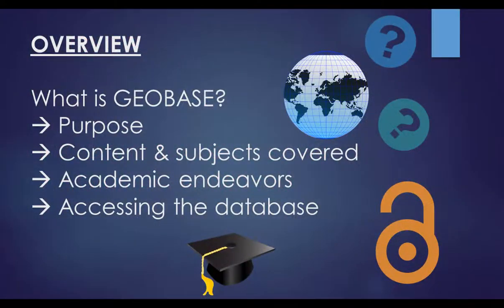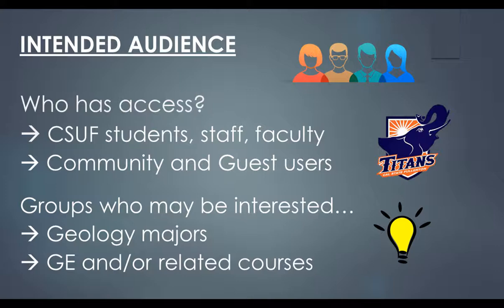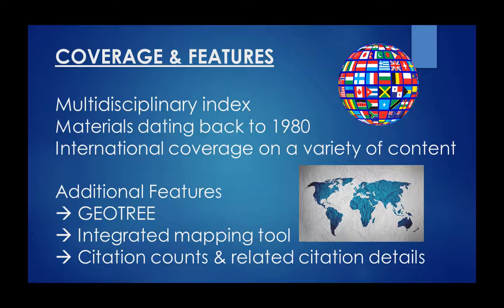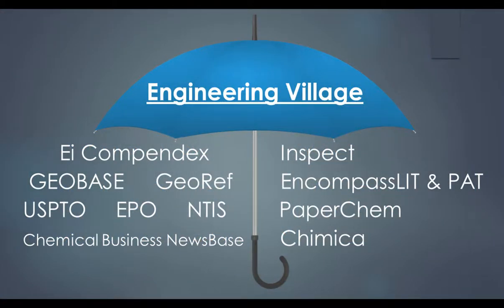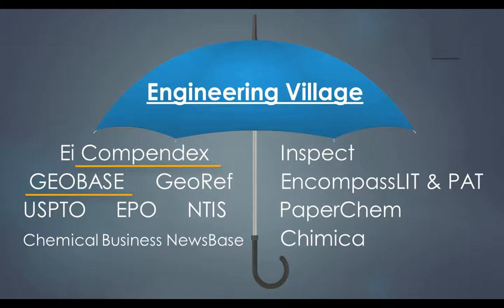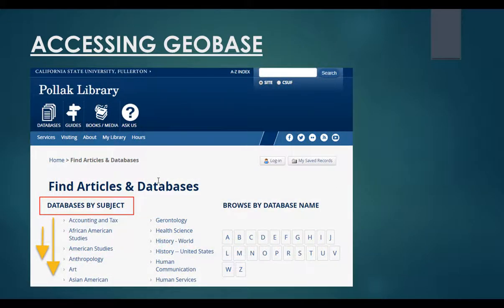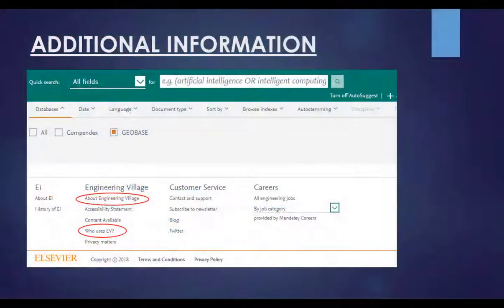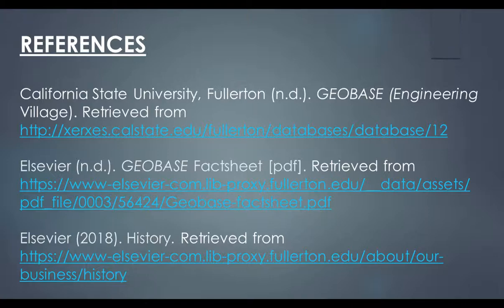Introduction to GEOBASE via Engineering Village